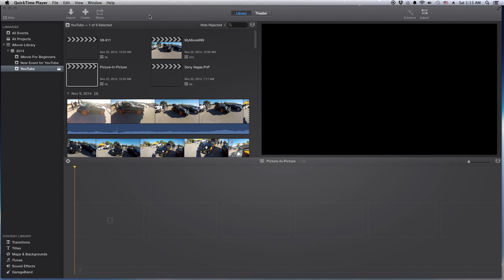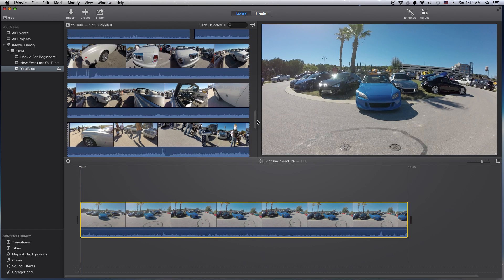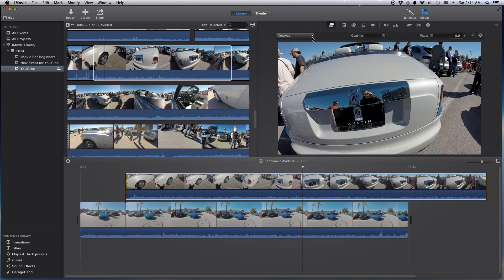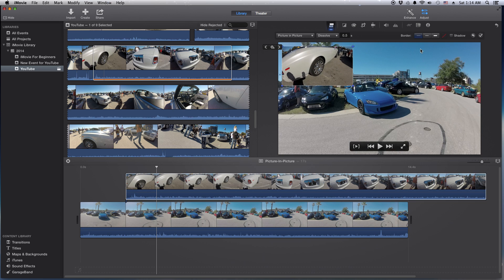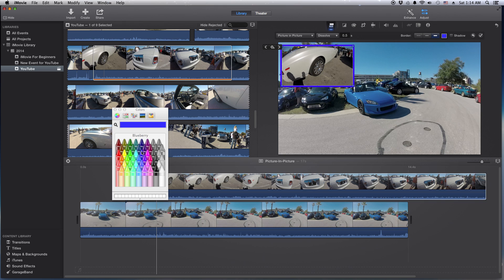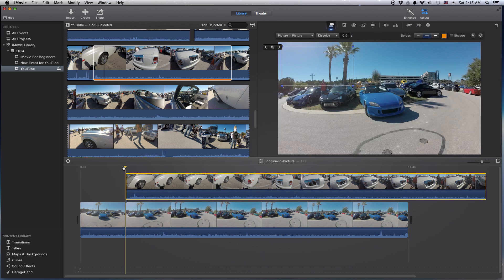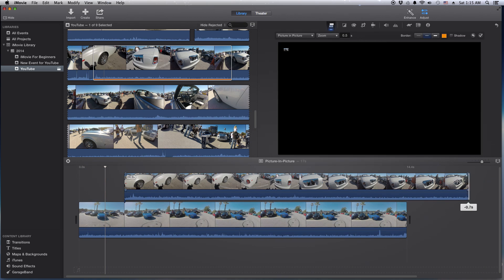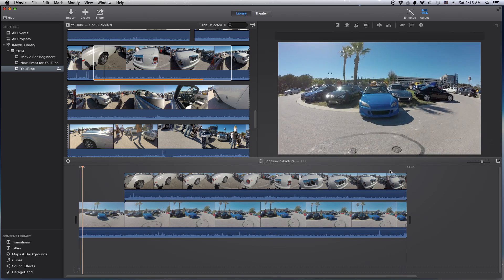iMovie Tutorial - How to do Picture in Picture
In this iMovie 2014 Quick Tip we show you how to do picture in picture.  It really simple to do in iMovie!  We also showed you how to add a border and a transition to make your videos look just that much better!

ET